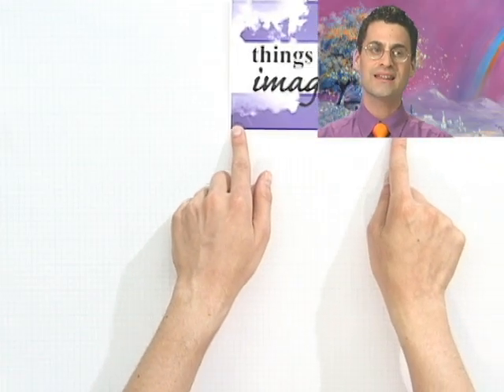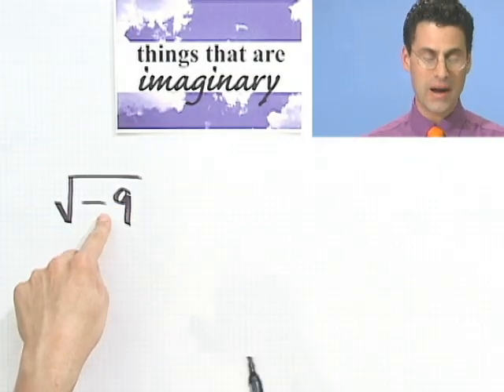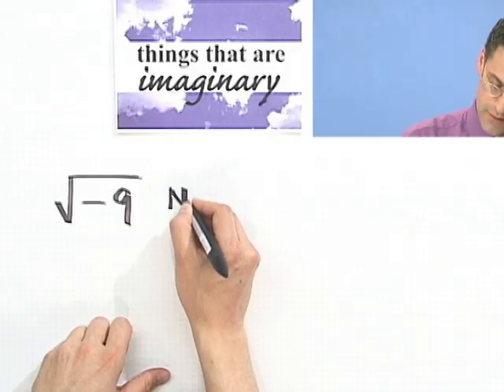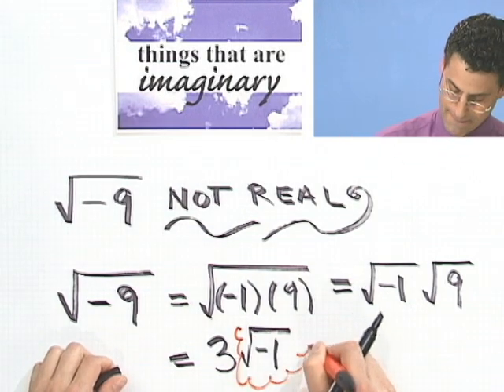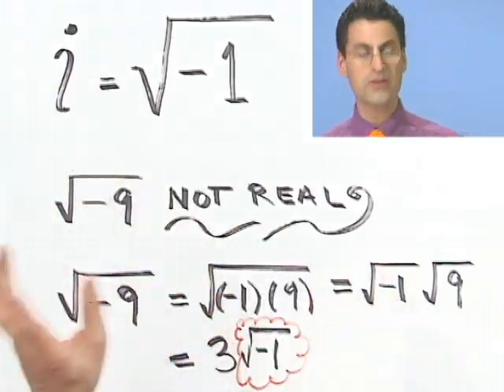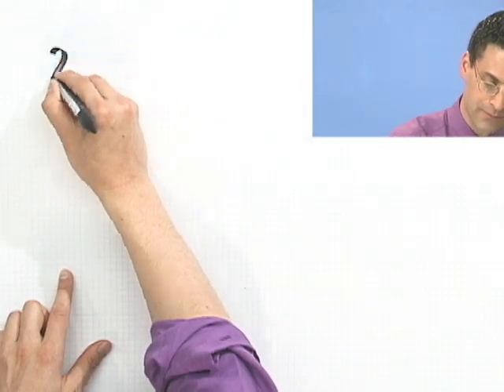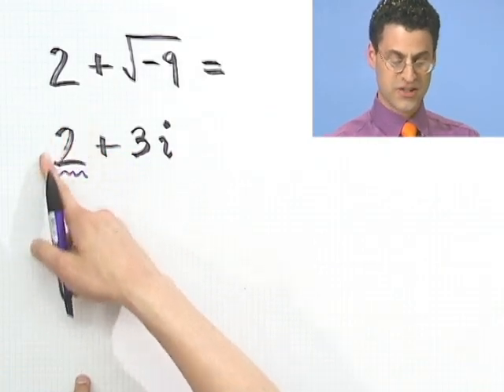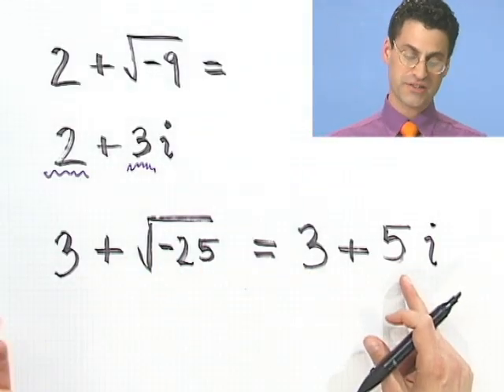Introducing Complex Numbers